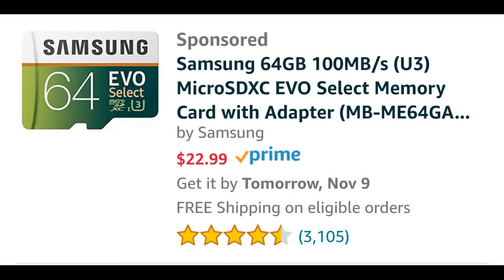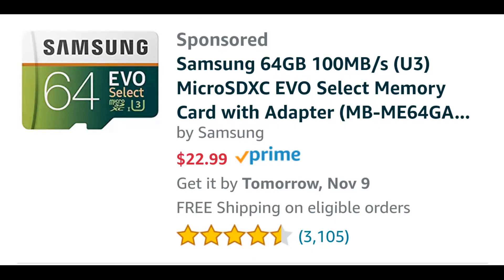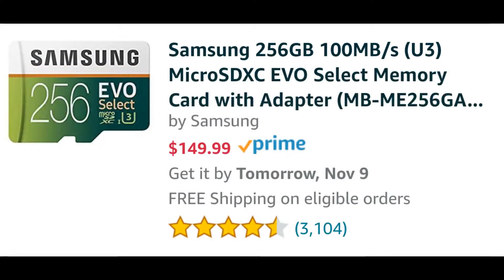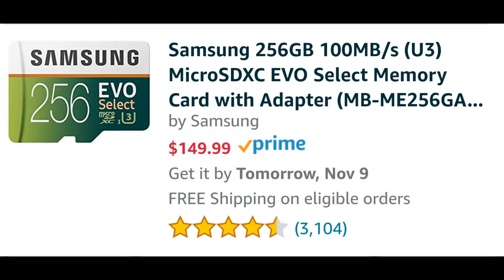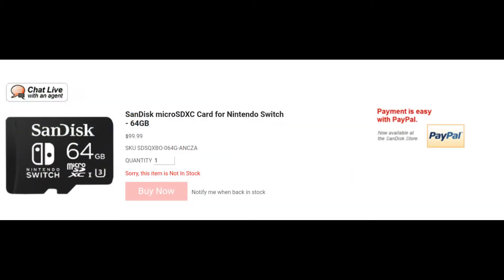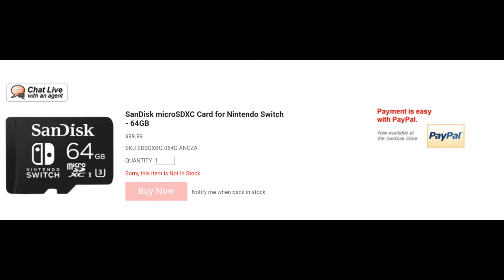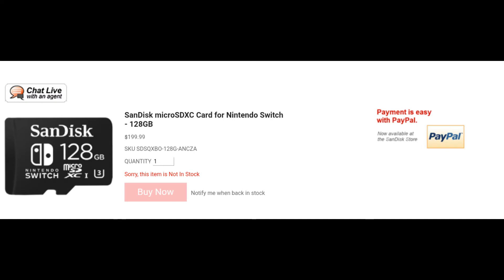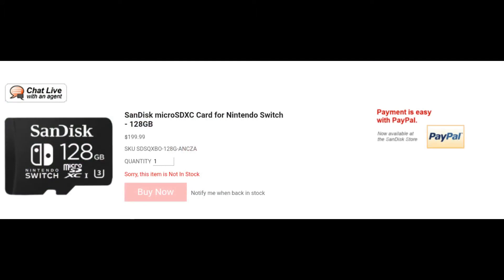PLEASE DONT GET RIPPED OF BY SANDISK AND NINTENDO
Sandisk and Nintendo are trying to rip you off.